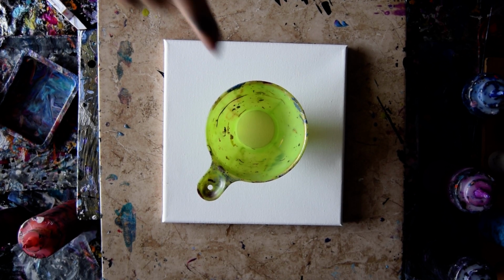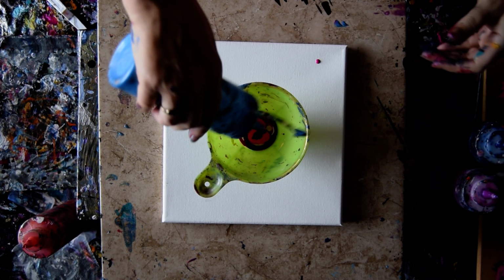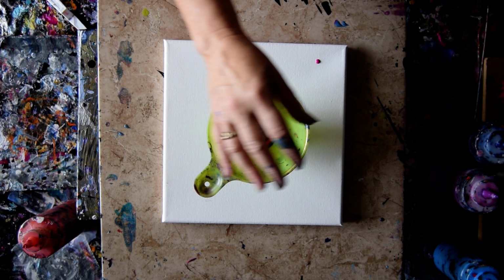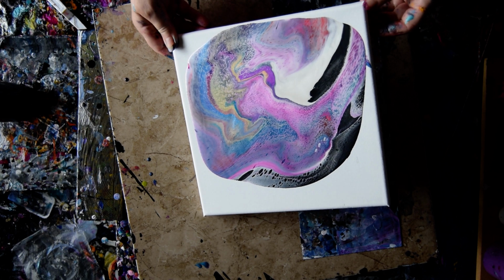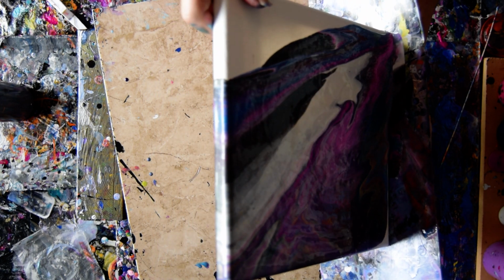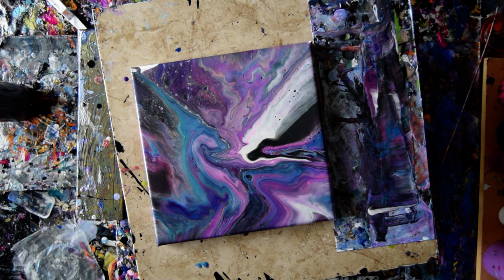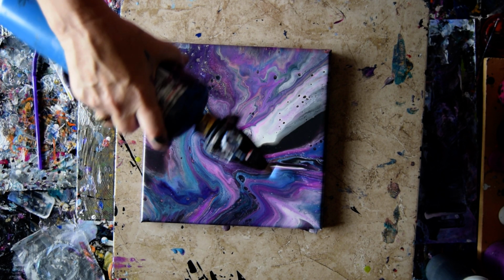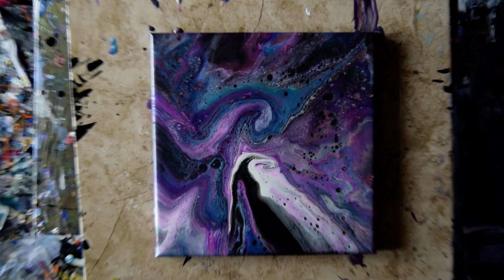#8146 Etherial Funnel Poured Leftovers Contemporary Art Fluid Acrylics 6.26.2021intuitive art